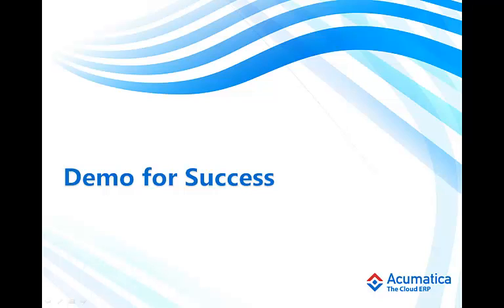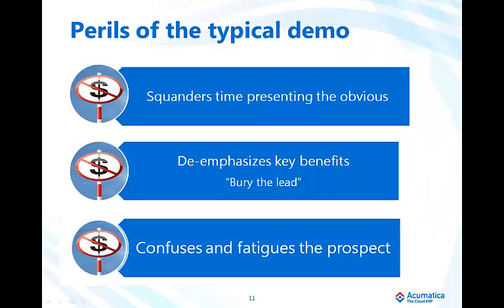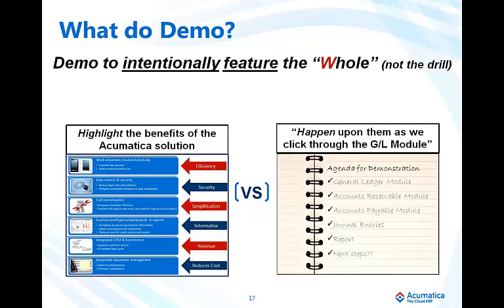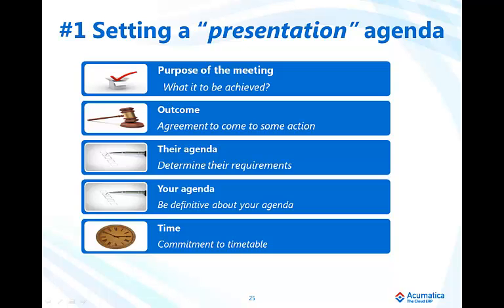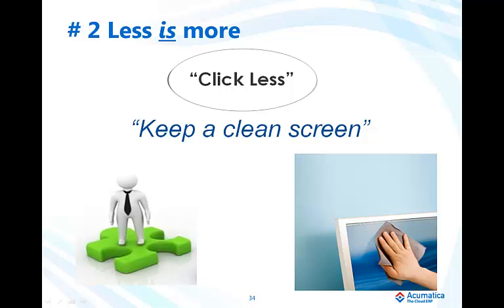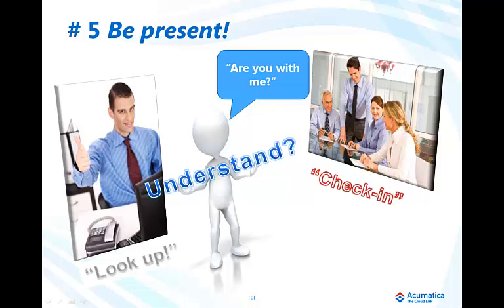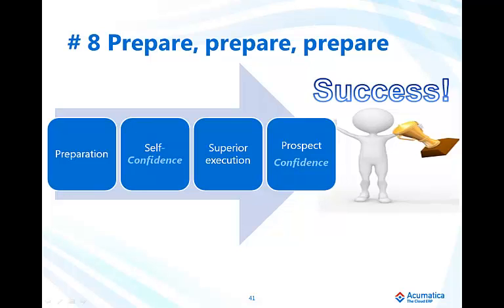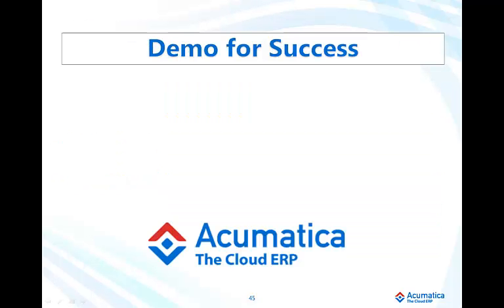DEMO FOR SUCCESS (How to demonstrate accounting software)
A video discussion how and how not to demo accounting software.  This video discussed the fundamental value of a accounting software demo and how it should and should not be done.